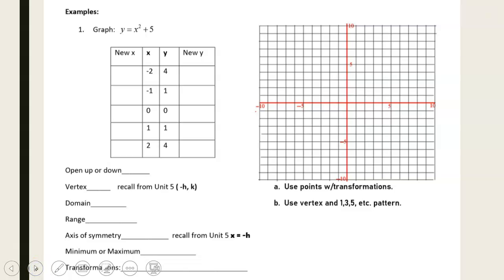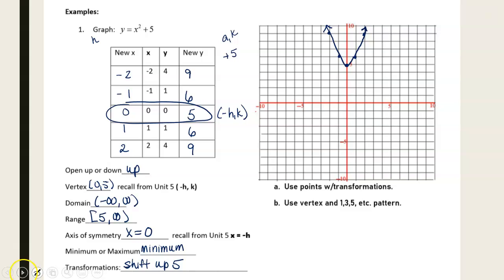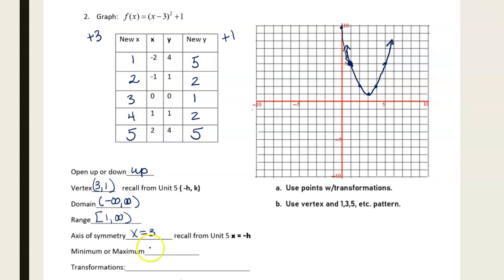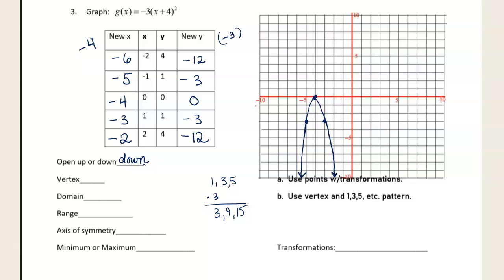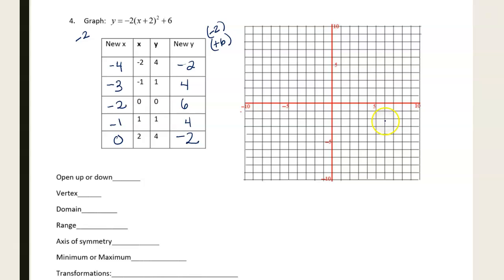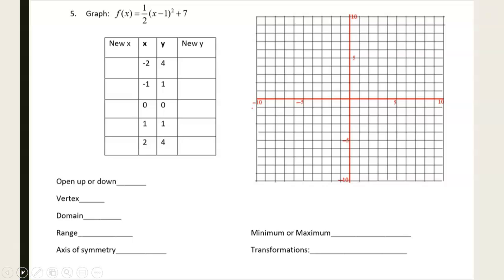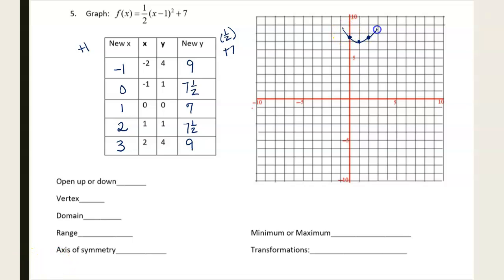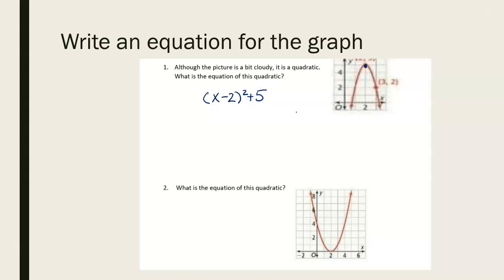8.2 graphing in vertex form